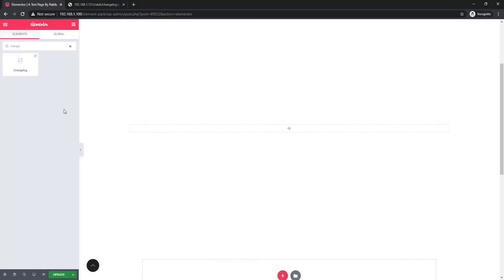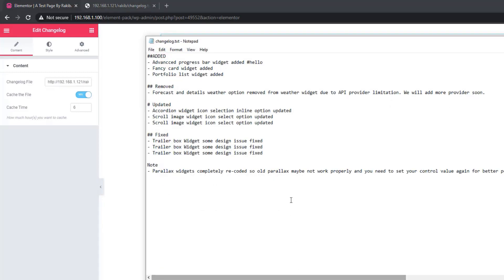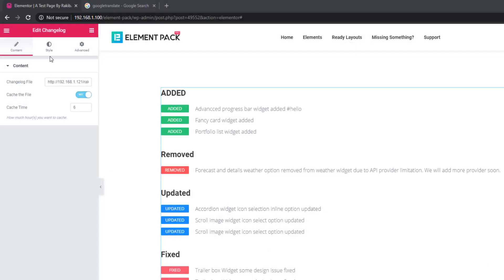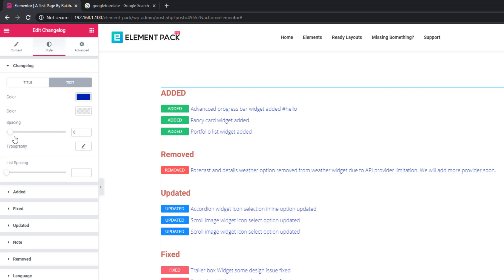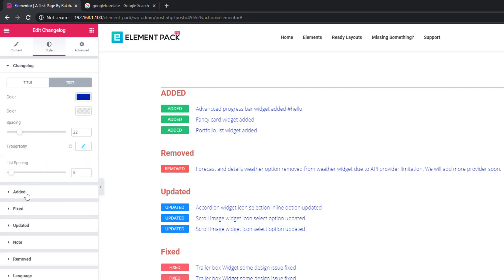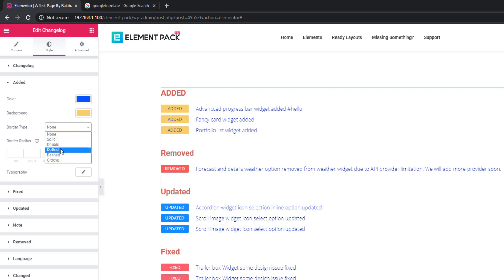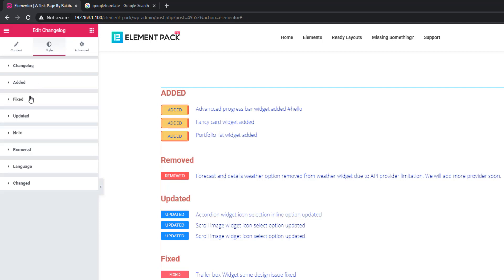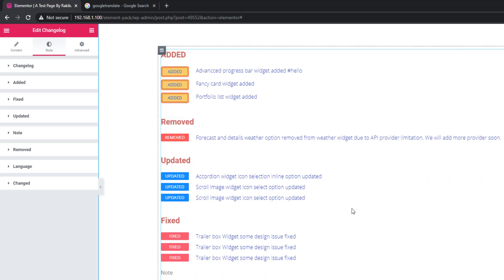How to Use Changelog Widget by Element Pack in Elementor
Here we show how to use change log widget by element pack in elementor